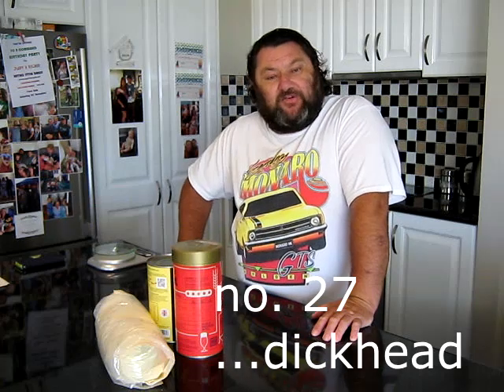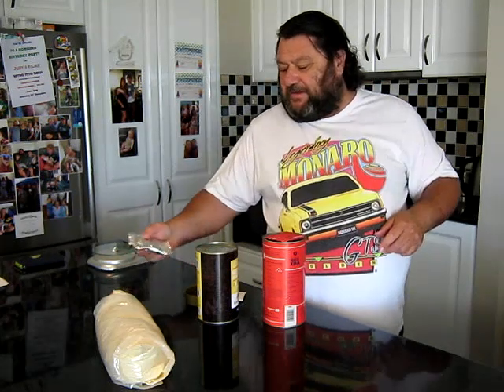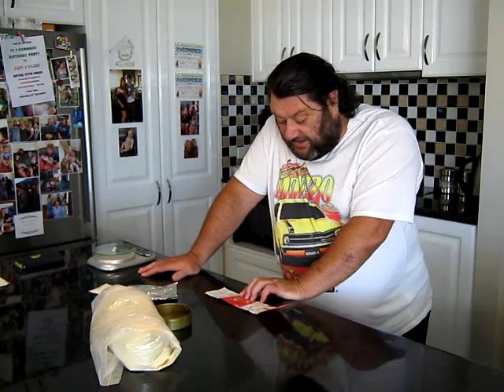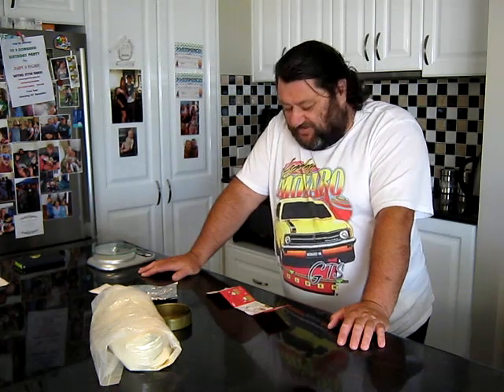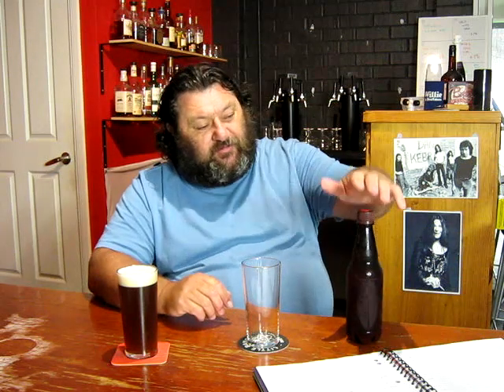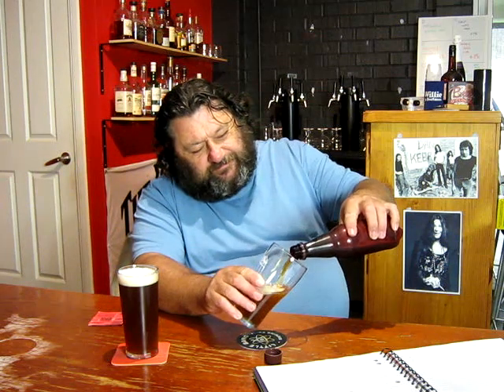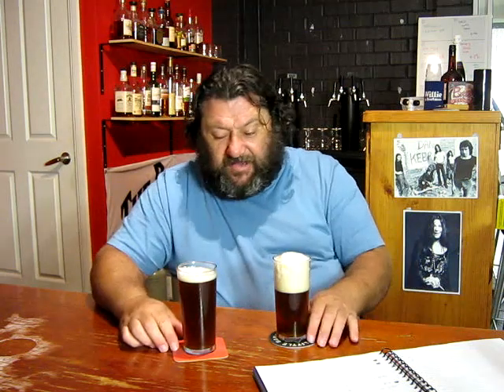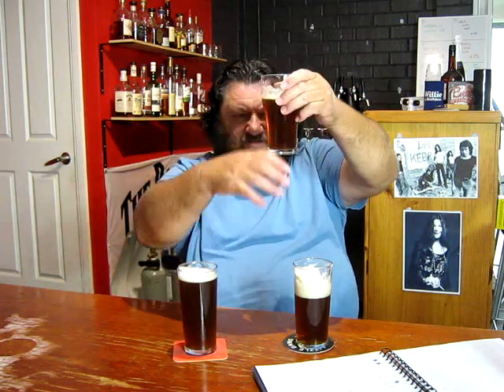Extractaganza #27. Brick Road Red Ipa.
Brick Road Brewing is the new comer to the Aussie Kit Extract market,
imported from New Zealand, brewed by Muntons.

Lets see how my first go at one of their kits turns out.